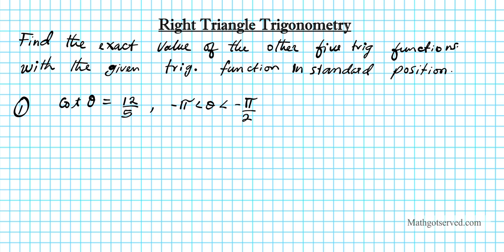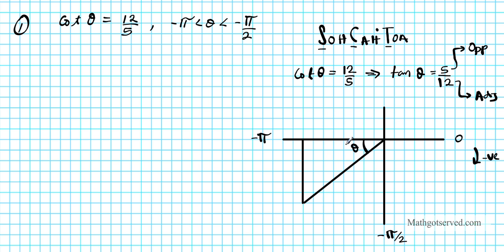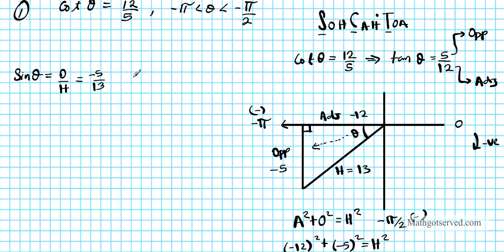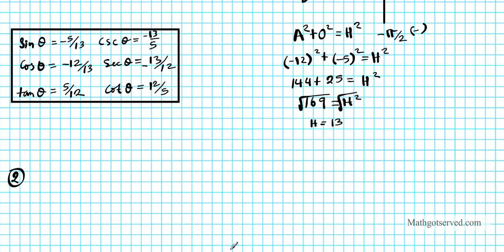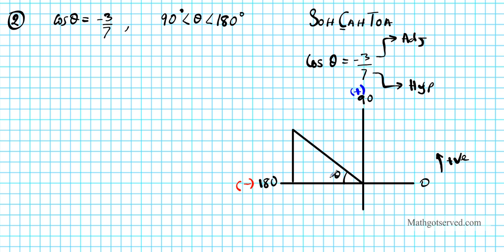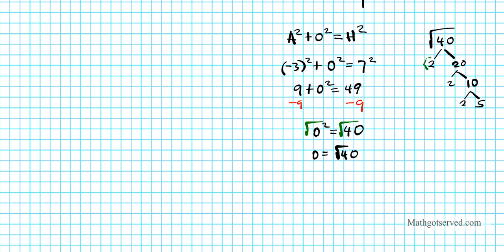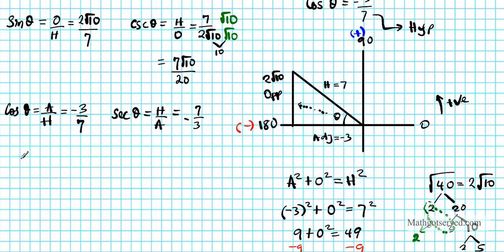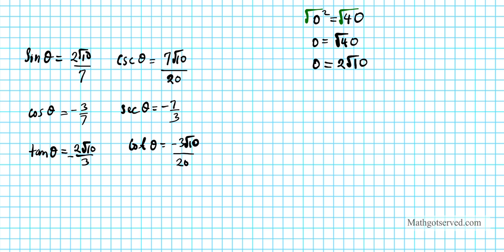TrU6L1 Right Triangle Trig